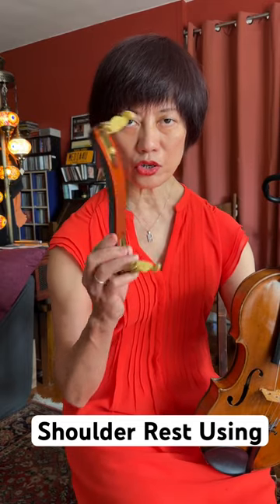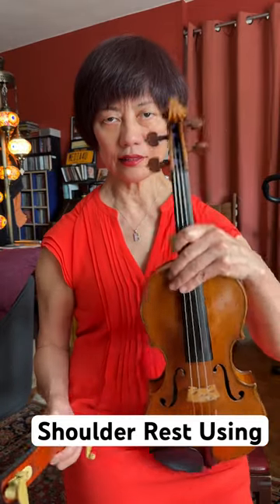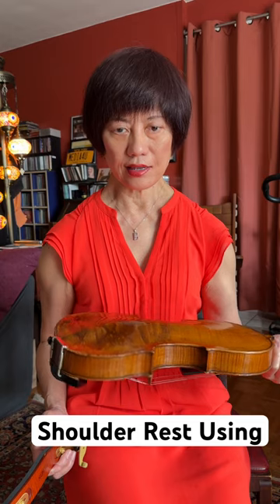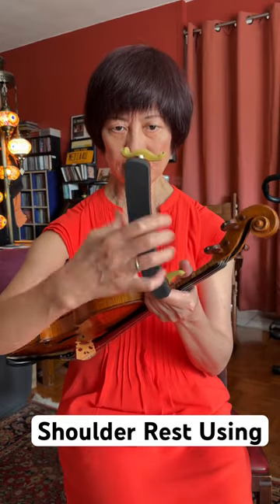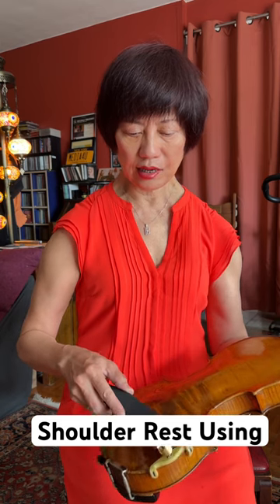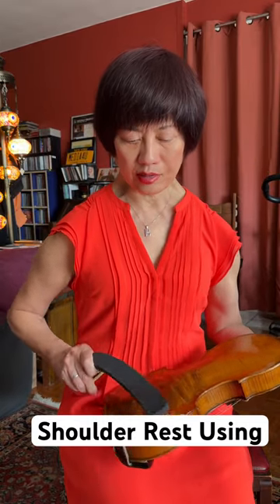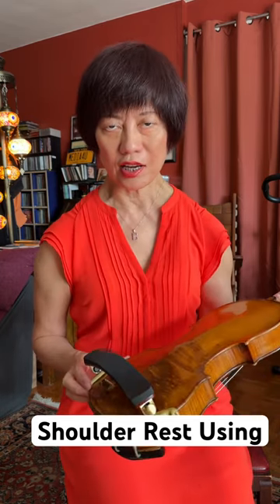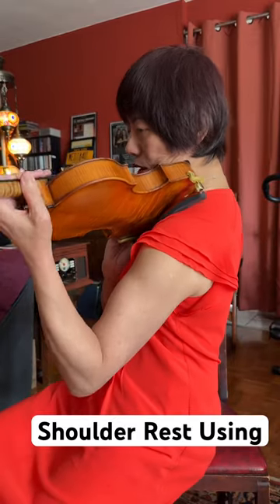How to put shoulder rest onto the violin